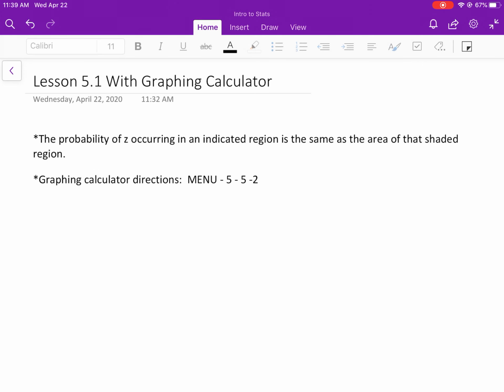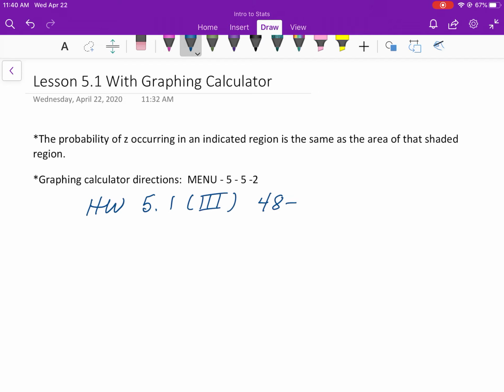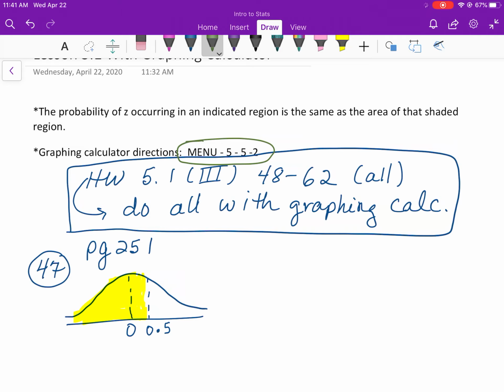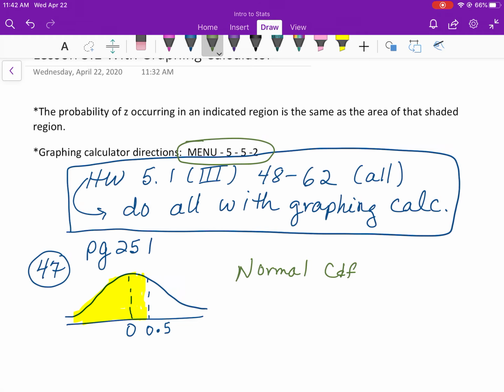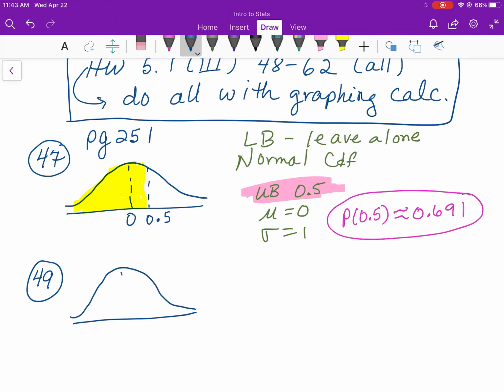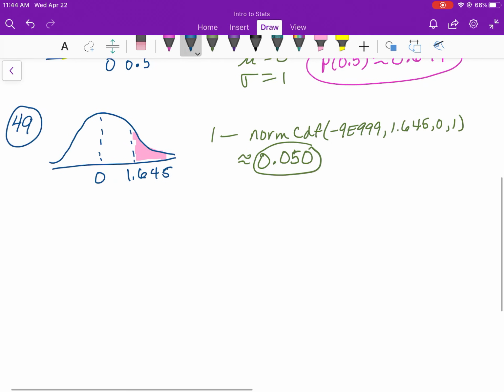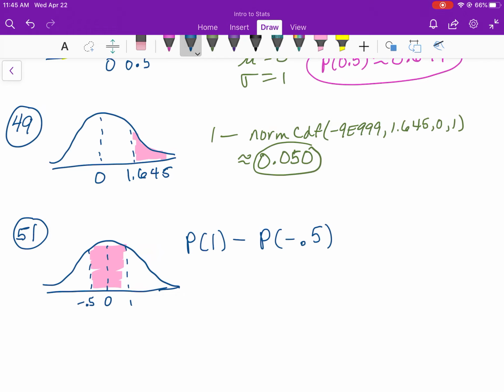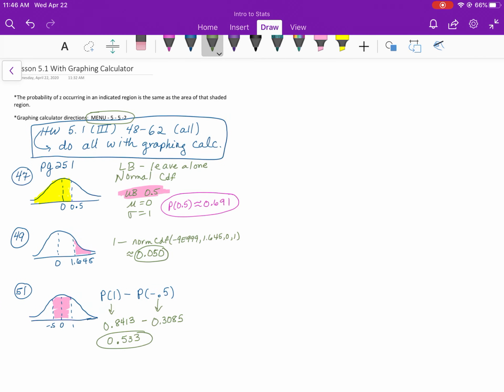Intro to Stats Lesson 5.1 (Graphing Calc) Video